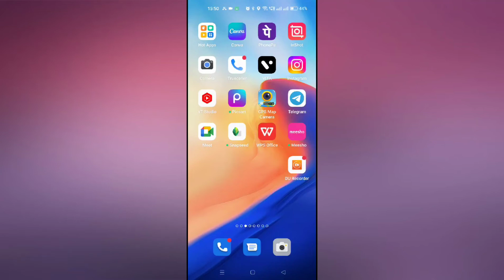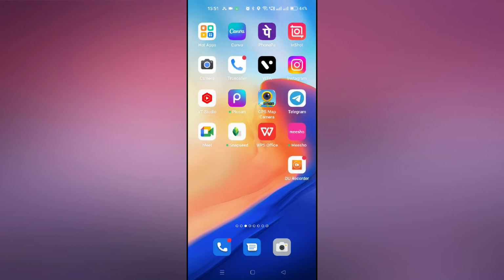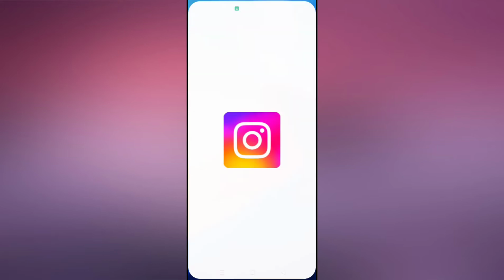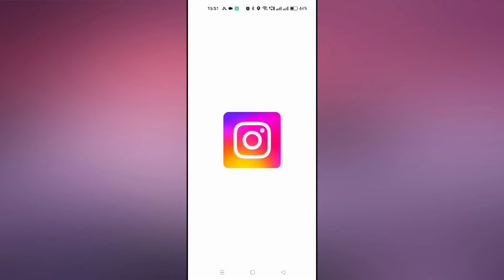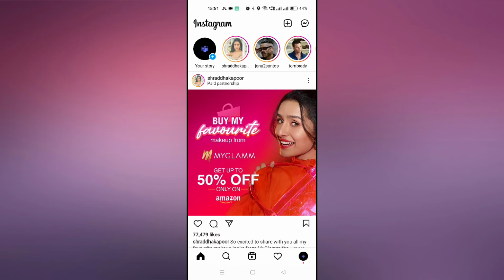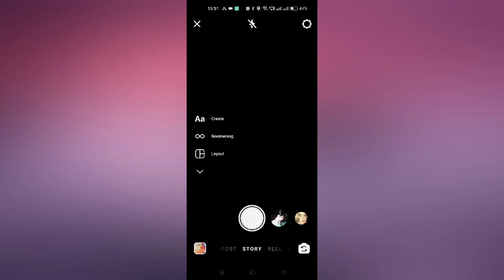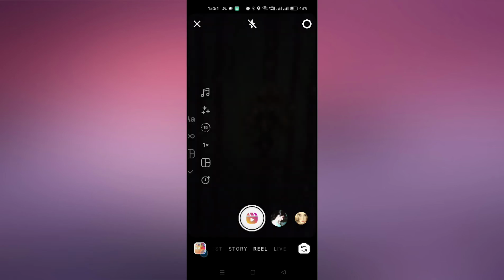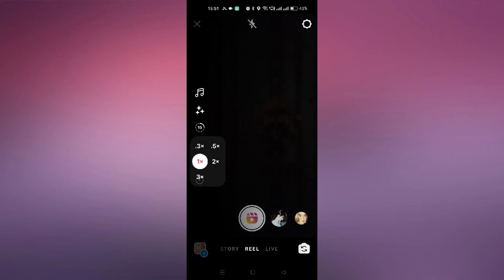How To Make Slowmo Video On Instagram Reels